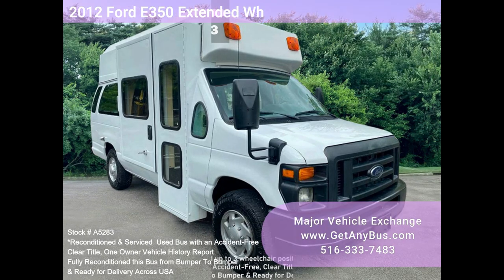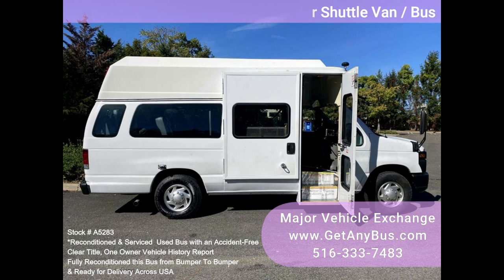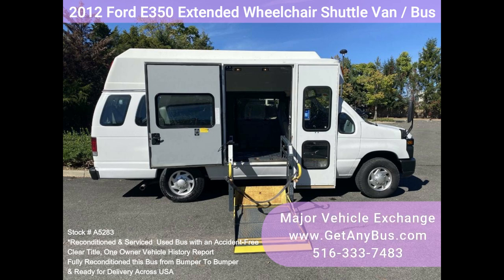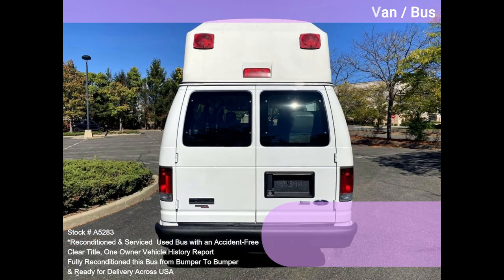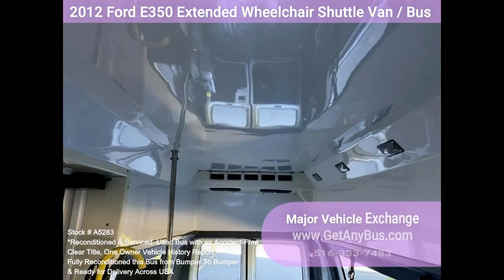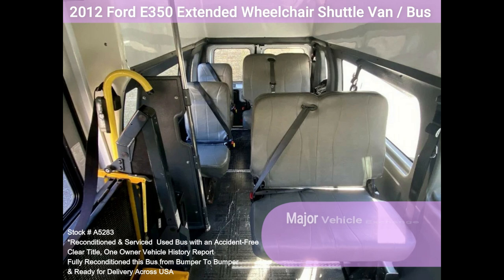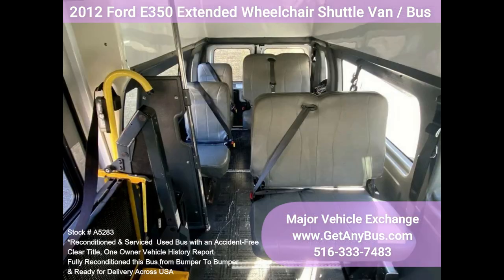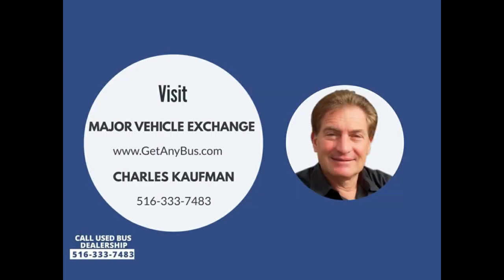2012 Ford E350 Extended Wheelchair Shuttle Van / Bus with only 60K Miles! Visit !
Major Vehicle Exchange presents this 2012 Ford Wheelchair Shuttle Van / Bus with an electronic curbside wheelchair lift. The van was part of a government fleet and was extremely well-maintained. It handles up to 3 wheelchairs and up to 6 passengers plus the driver. One owner, accident-free, clean title vehicle history report.

Clean, fully equipped, and in mint condition. Perfect for medical transport, nursing homes, assisted living, senior day care, families with a disabled family member, handicapped mobility, ambulette, tours, charters, shuttle service, church, and seniors. Excellent vehicle for starting your medical transport business. This vehicle is one of a kind and not easy to find.

The engine starts easily and runs smoothly. The automatic transmission shifts well and without hesitation. All other mechanical functions are in excellent working condition. The A/C blows strong and cool. The tires are in excellent condition, with a substantial tread remaining. The interior is clean, clean, and free from dirt and stains. The exterior is excellent, with only normal wear and tear. Fire extinguisher and safety equipment are located throughout.

Features on this vehicle include (Partial Listing): Ford E-350 Extended Super Duty Van - High-Back Driver's Seat - Ford 5.4L Triton Gas Engine - 5 Speed Automatic W/ Overdrive - Electronic Curbside Wheelchair Lift - Hi Top Roof - Seat Belts - Full-Size Full Height Bus Passenger Door - Power Windows - Power Door Locks - Automatic Retractor Wheelchair Tie Downs - Seats up to 6 Passengers / 3 Wheelchair Positions - AM/FM/ Stereo System - Front High Capacity Air Conditioning and Heat - Safety Equipment Throughout - Interior Lighting.